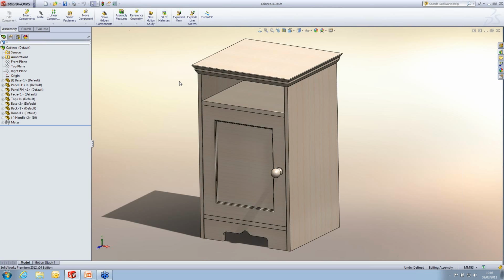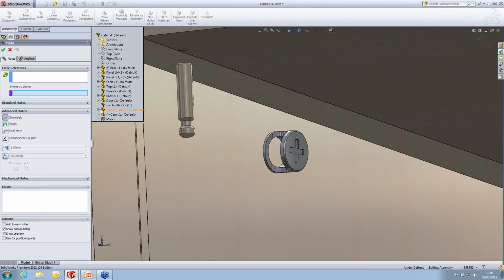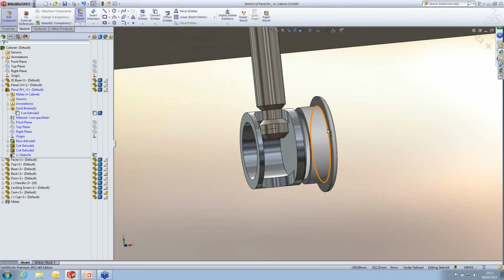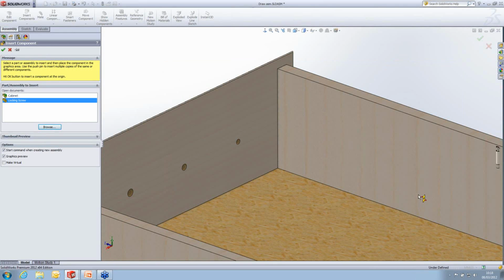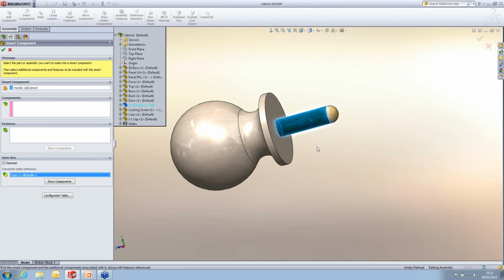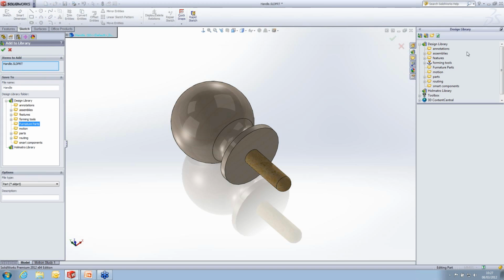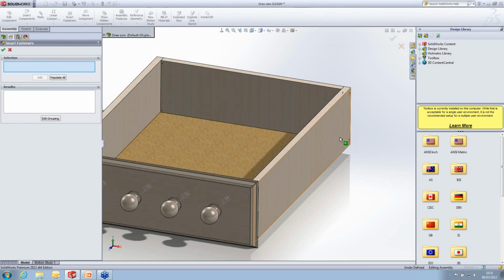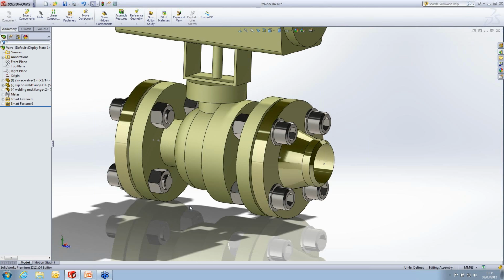Smart Fasteners and Smart Components in SolidWorks [Webcast]